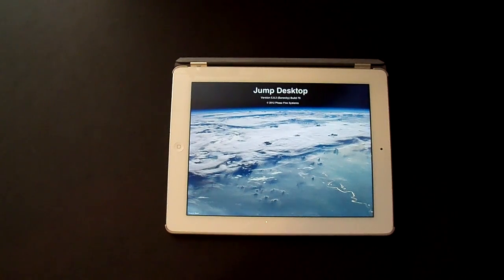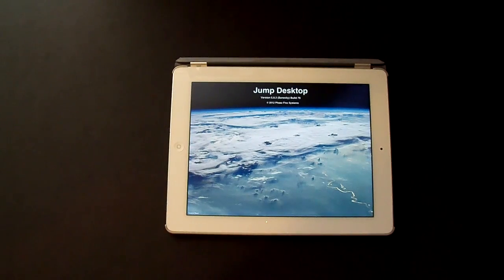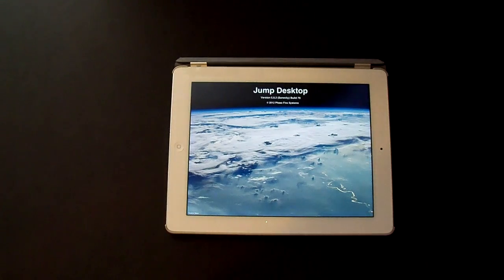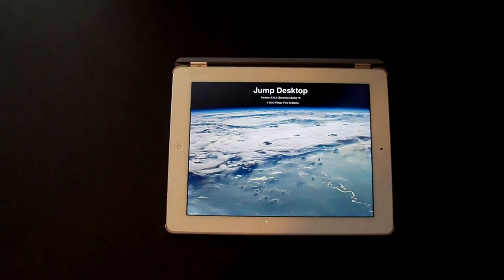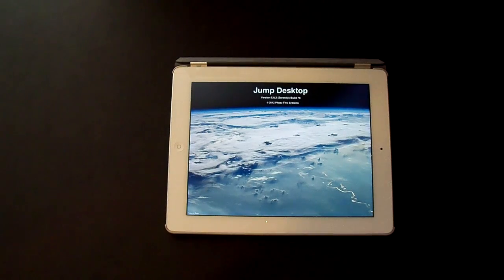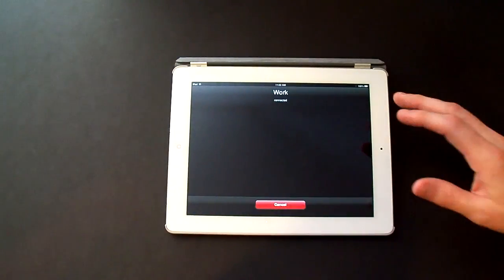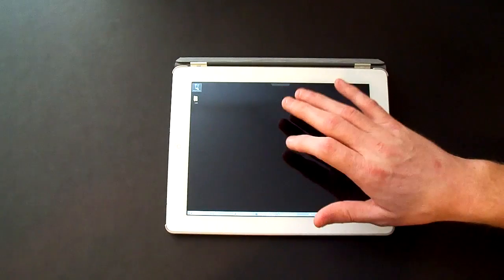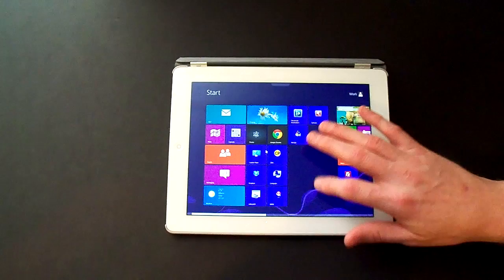Jump Desktop (RDP & VNC Client for iPad)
A quick video on Jump Desktop, Jump Desktop is a remote desktop application that lets you control your computer from your iPad, its Compatible with both RDP and VNC

After Creating the Video I found out there is a Mac App Available as well.  I will be creating a video for that as well in the future..